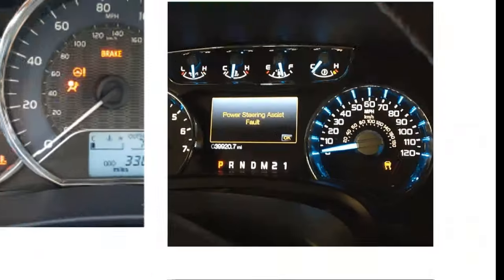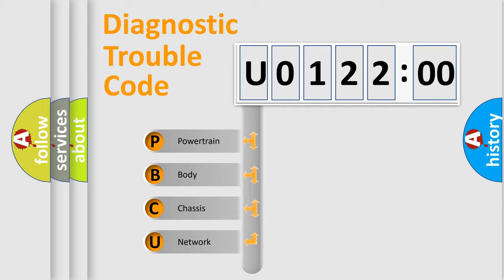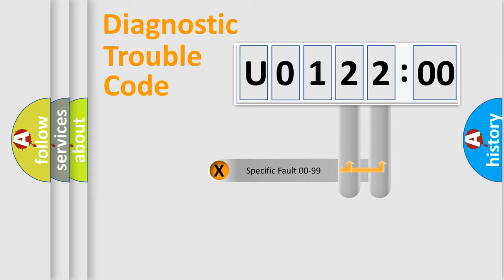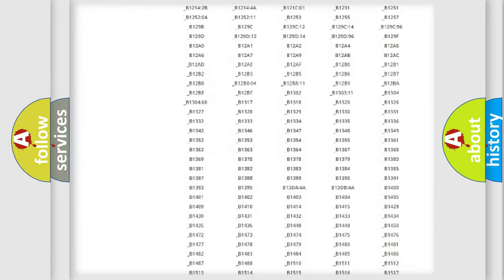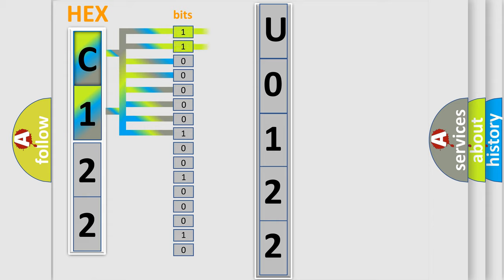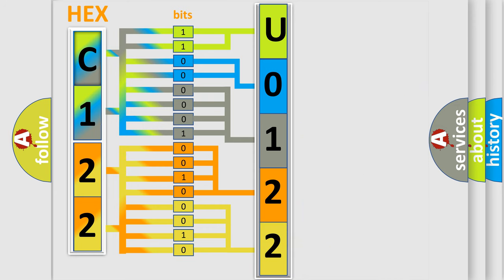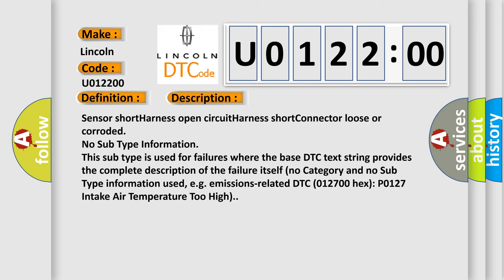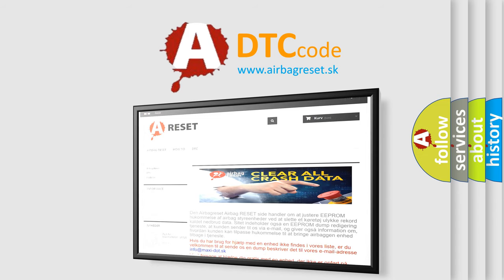DTC Lincoln U0122-00 Short Explanation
Contents:
0:21 Basic DTC analysis according to OBD2 protocol standard.
1:48 Insight into programming
2:58 A diagnostically understandable description of the Diagnostic Trouble Code
3:05 Basic error definition

Make:
Lincoln
Code:
U0122 00
Definition:
ECT Circuit High Input
Cause:
Sensor shortHarness open circuitHarness shortConnector loose or corroded
Failure Type: